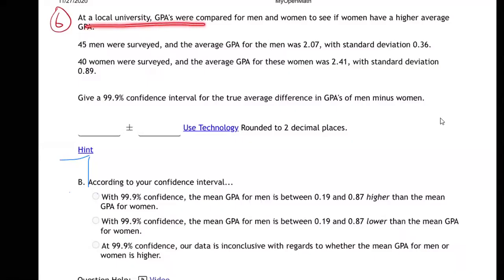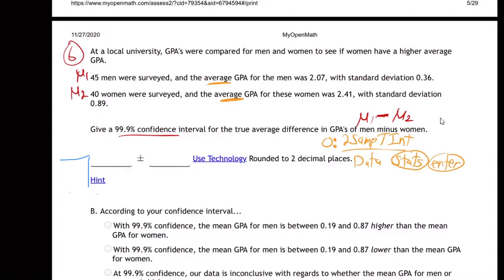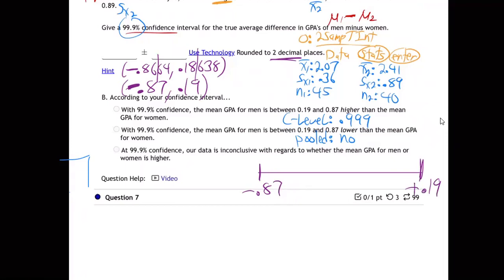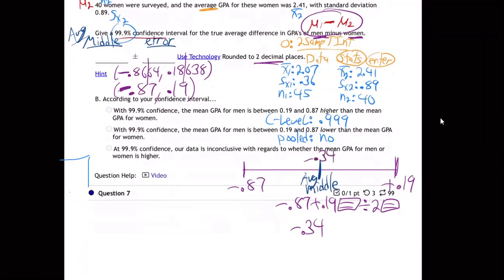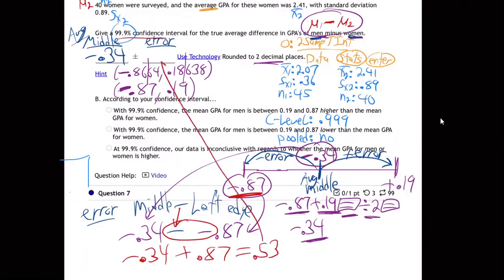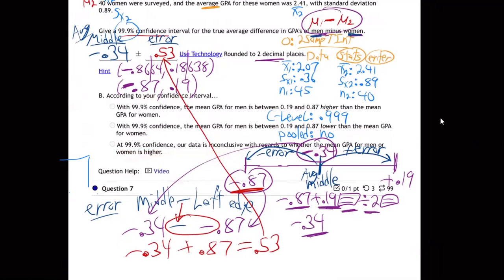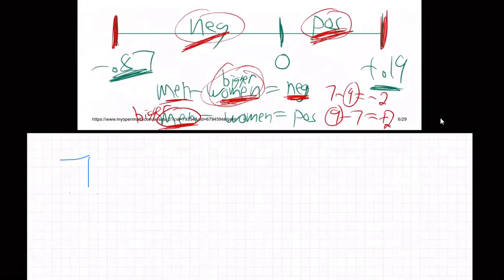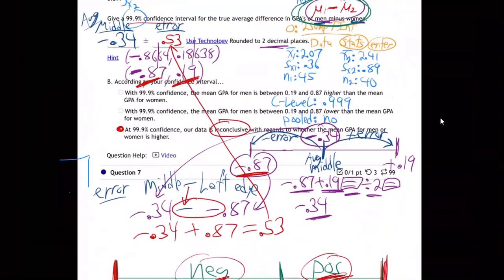m11-prac exam 4 - 6